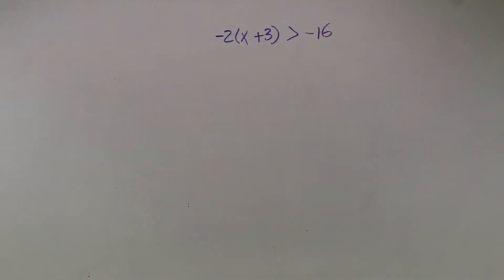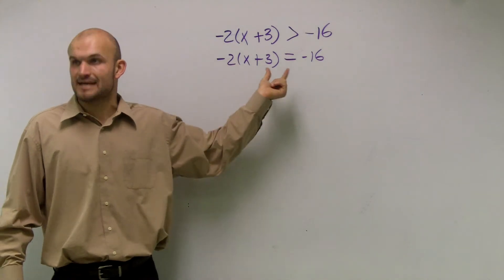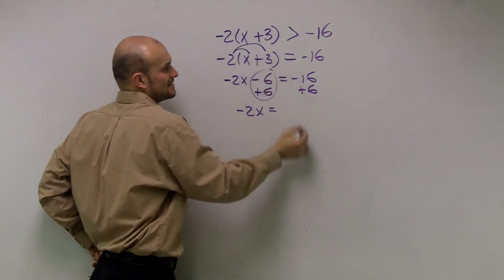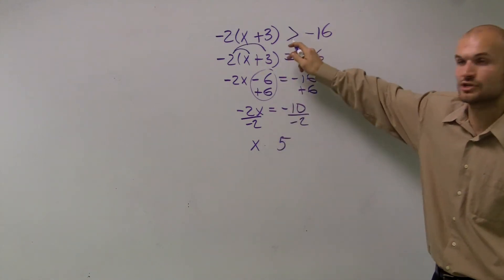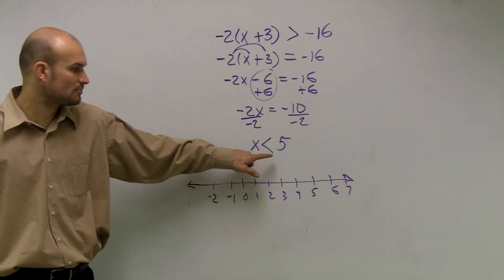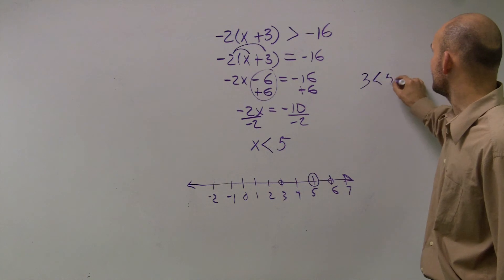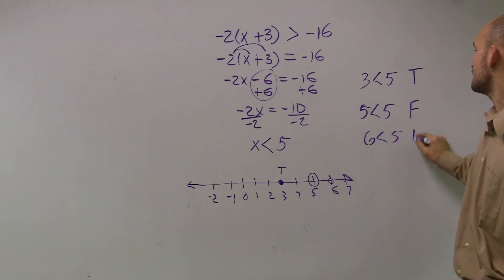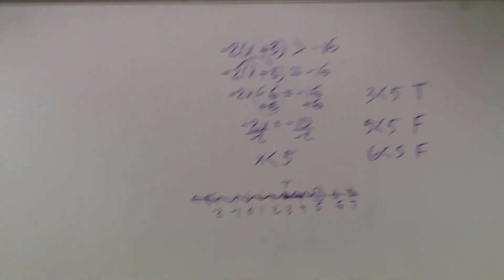Solving and graphing an inequality